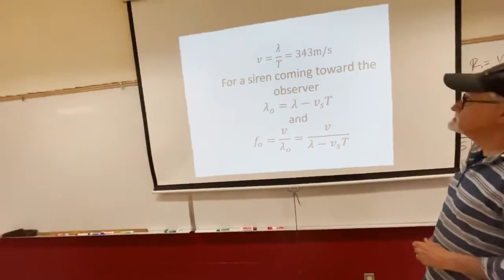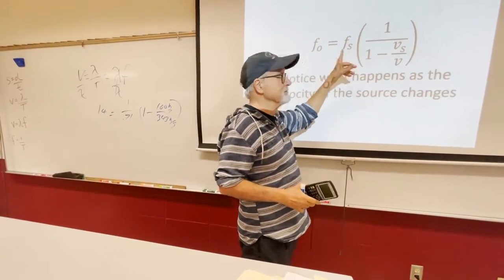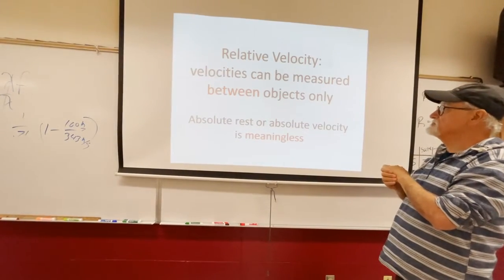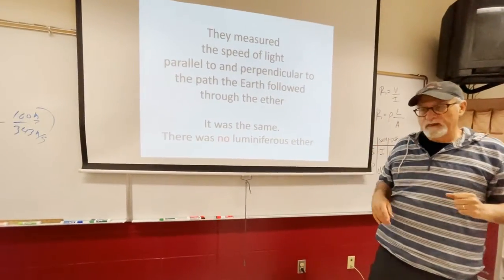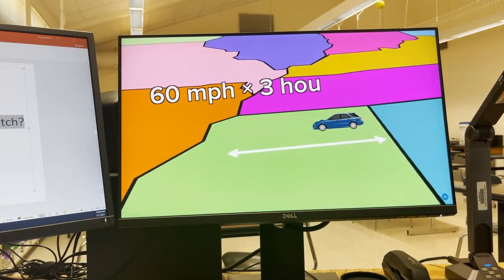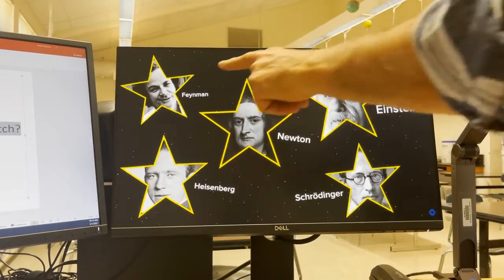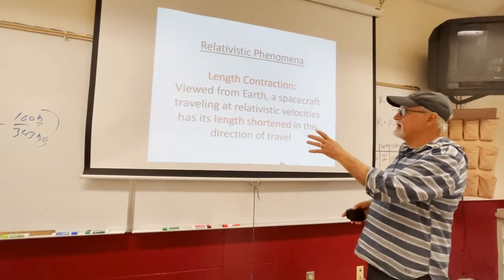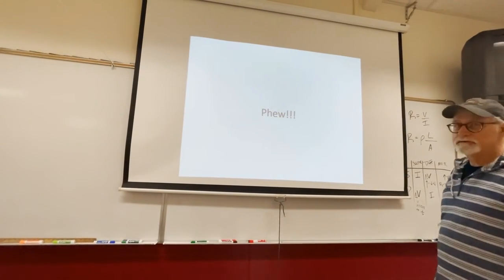32 Special Relativity